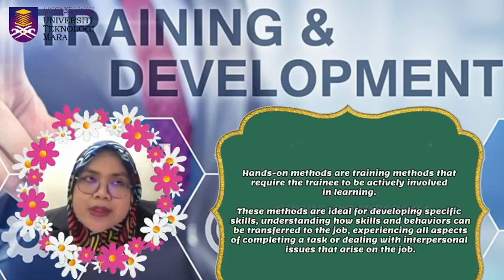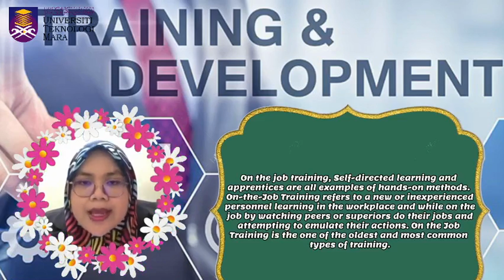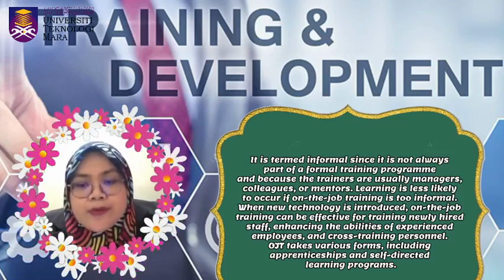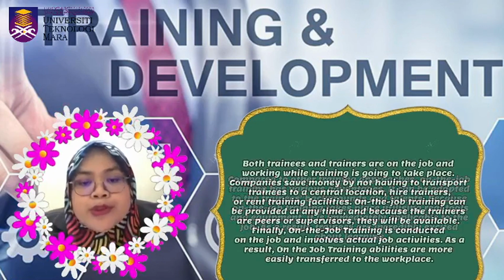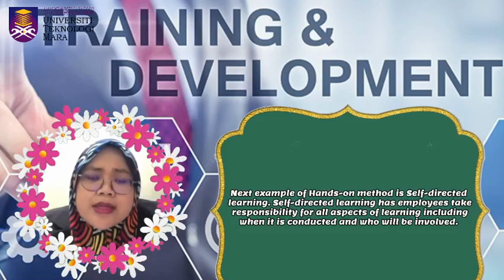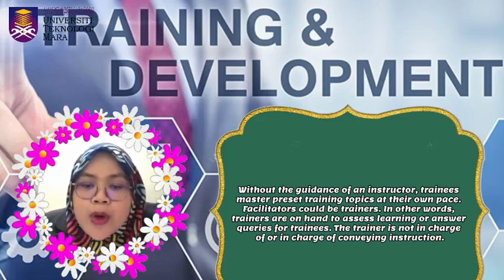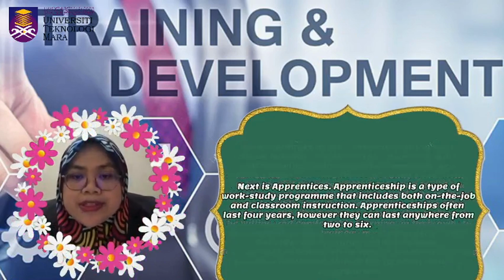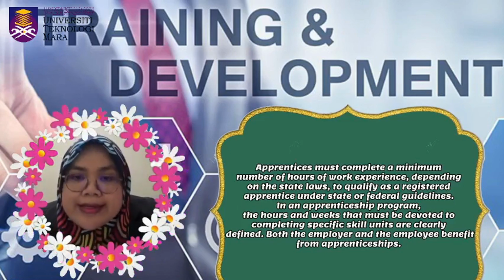HRM549_Individual Assignment